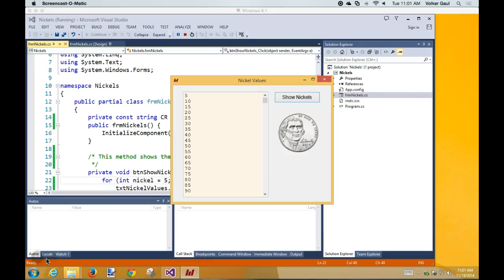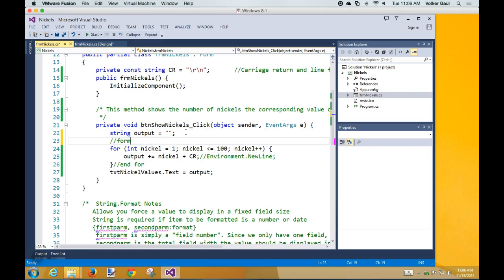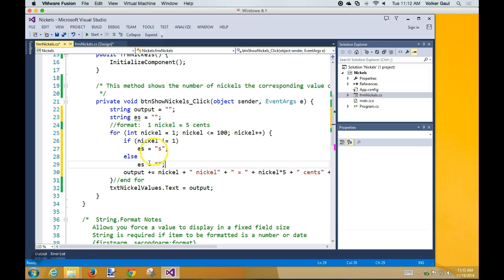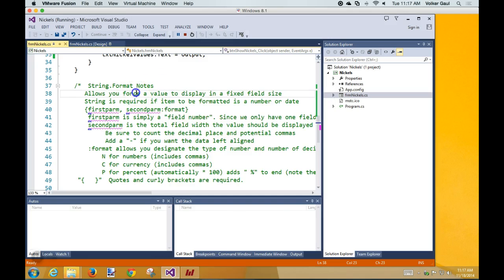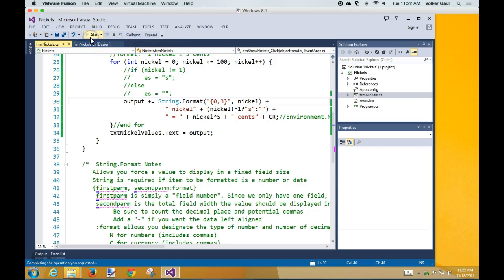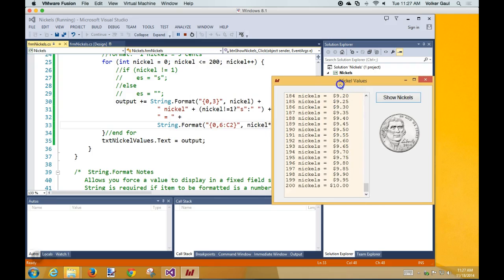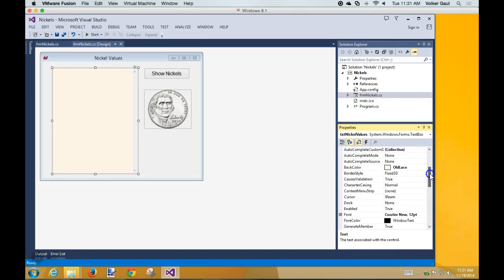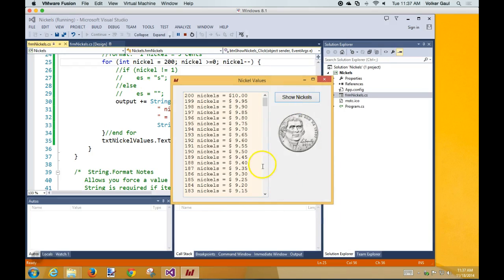pl6.2 Nickels v1.1; String.Format